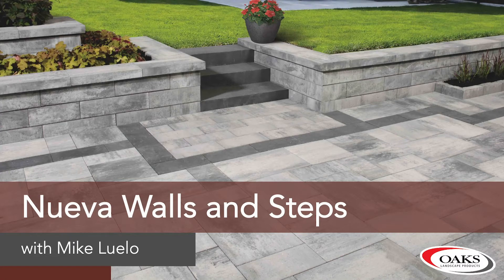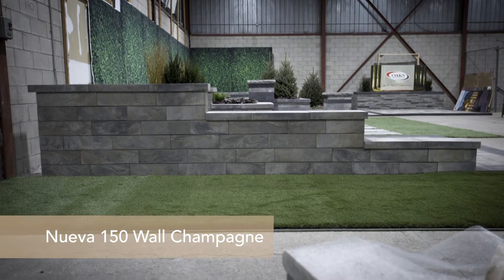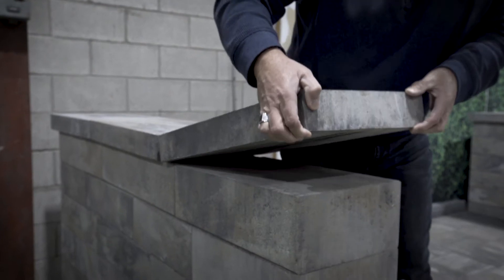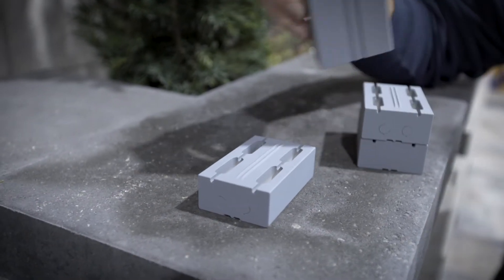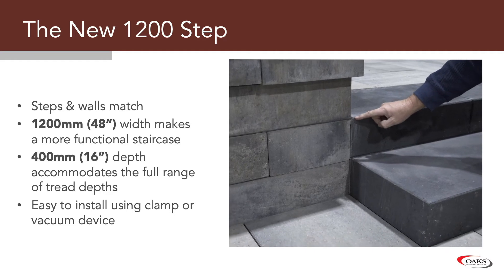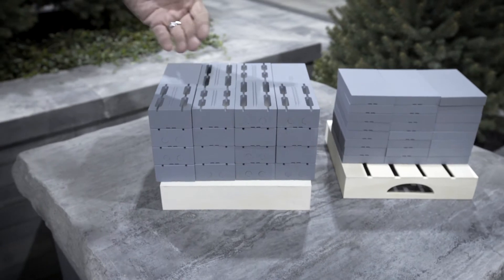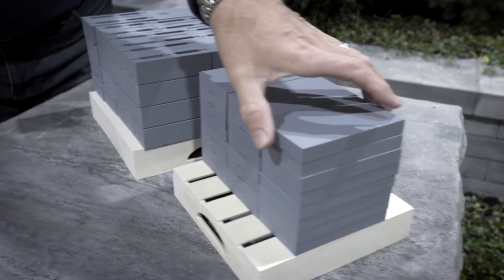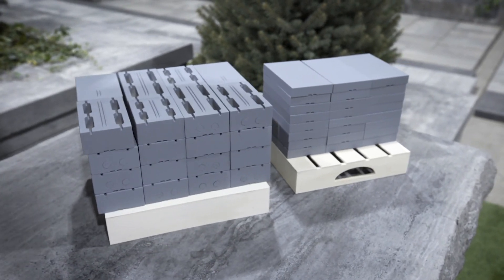Nueva Walls and Steps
Michael Luelo, one of our Oaks Folks, unravels the mystery of solid, functional wall design with our Nueva® walls and steps. Need engineering help? No problem!